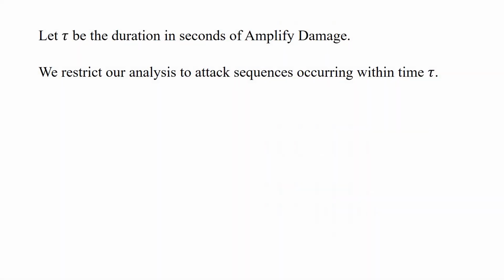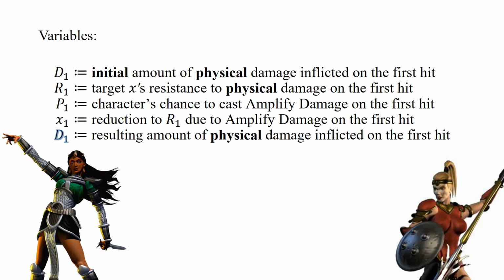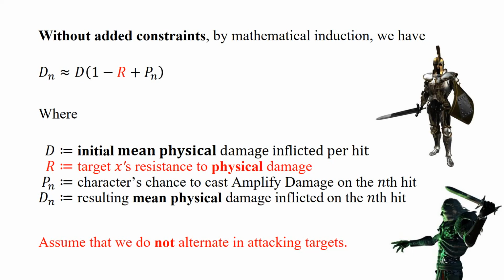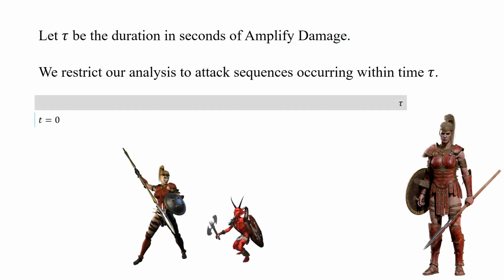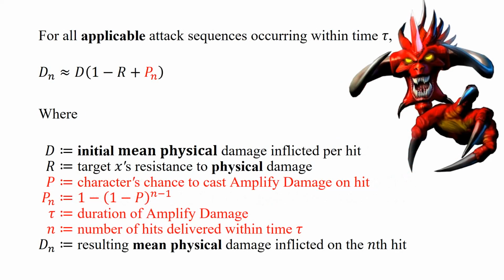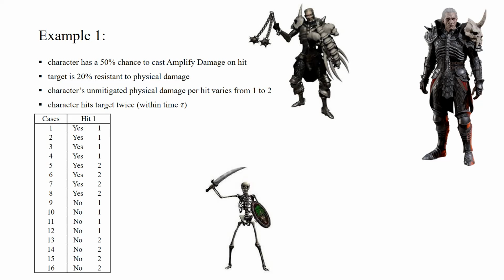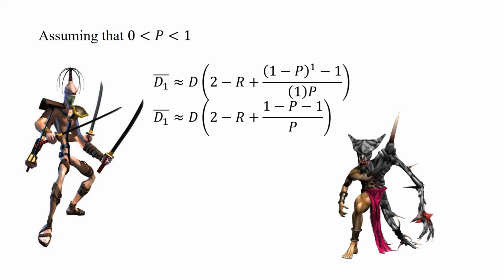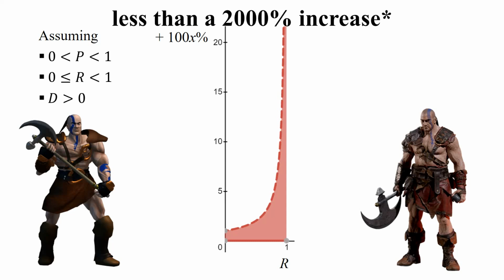Diablo II: Resurrected – Introduction to Damage per Hit Given Some Chance of Amplify Damage on Hit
This is an elementary introduction to calculating the analogous expected damage inflicted per hit given some chance to cast amplify damage on striking.

0:00:00 – 0:01:18 Introduction
0:01:19 – 0:08:45 Summary
0:01:19 – 0:03:10 ∙ Clarification of Domain of Discourse
0:03:11 – 0:04:30 ∙ Equation
0:04:31 – 0:07:38 ∙ Example
0:07:39 – 0:08:45 ∙ Analysis
0:08:46 – 1:01:34 Analogous Damage
0:08:46 – 0:42:22 ∙ Derivation
0:42:23 – 0:43:27 ∙ Equation
0:43:28 – 0:48:50 ∙ Examples
0:48:51 – 1:01:34 ∙ Analysis
1:01:35 – 1:01:42  Closing Remarks